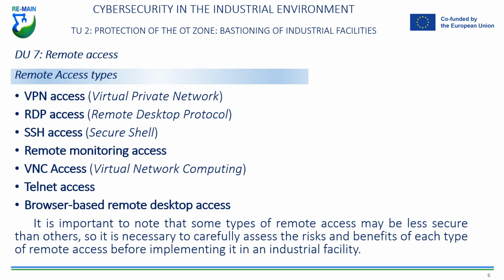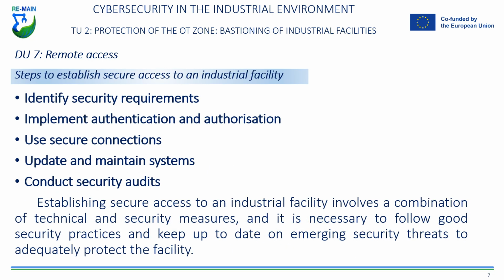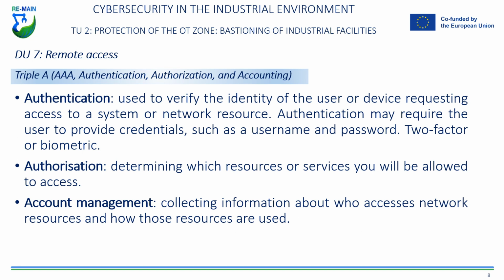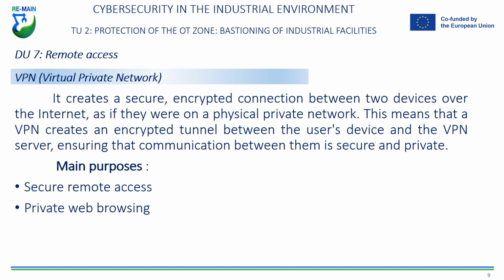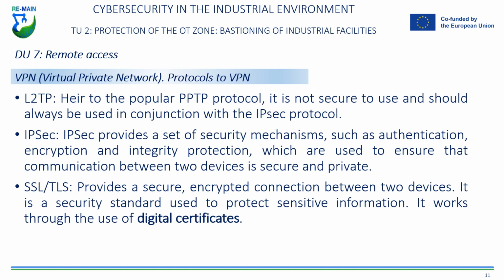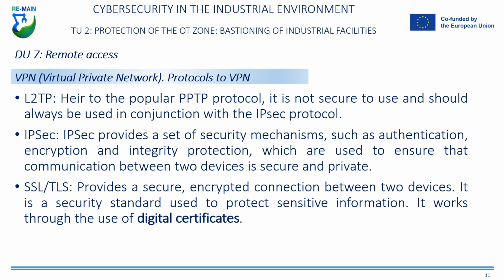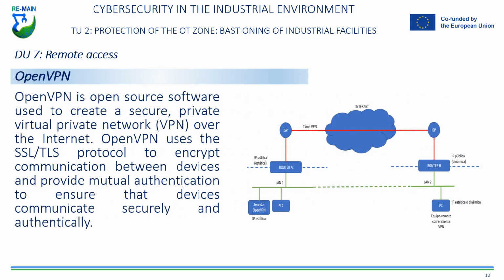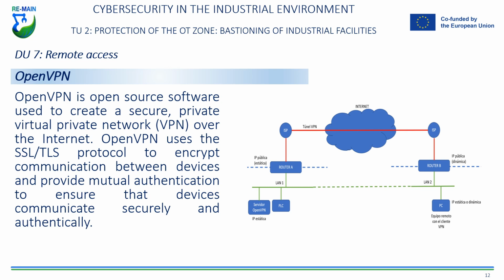CYBERSECURITY TU2 Remote access | iMooX.at